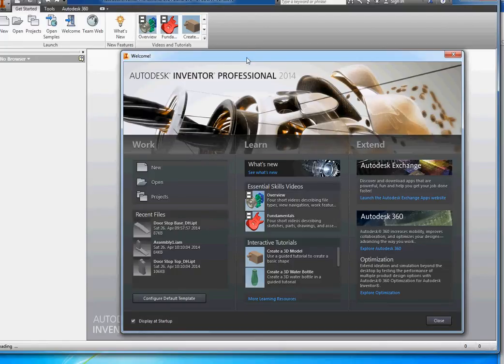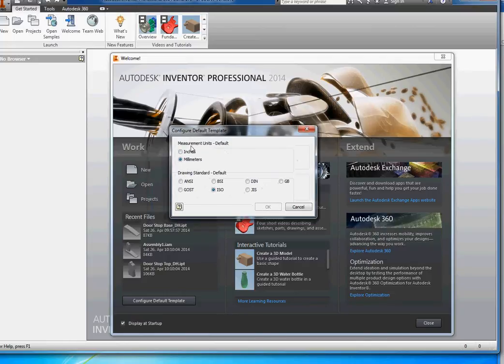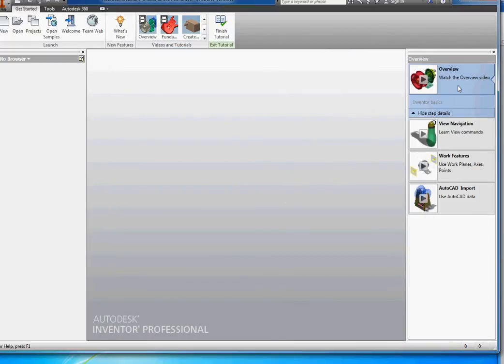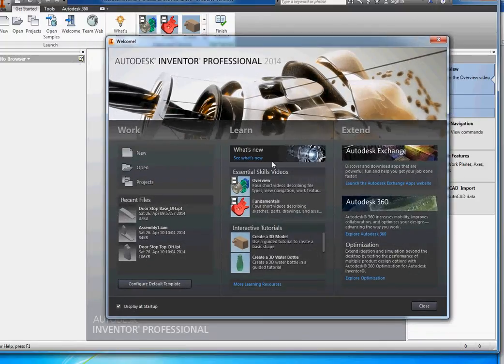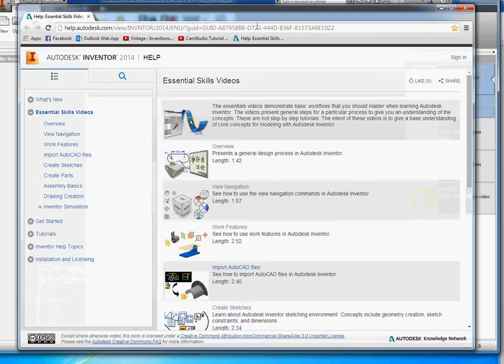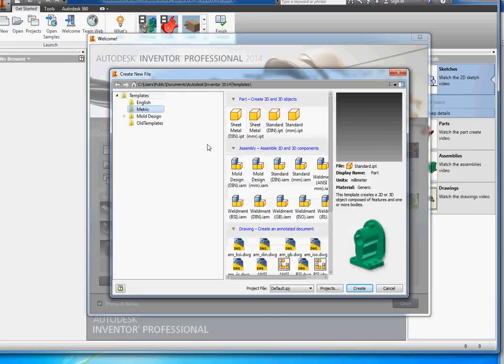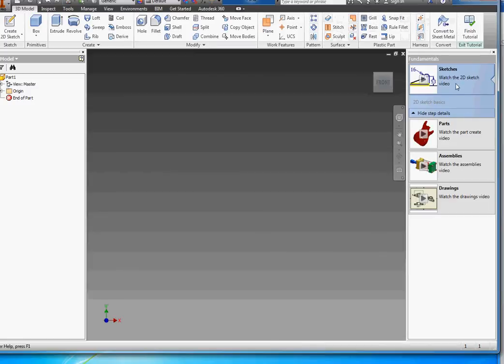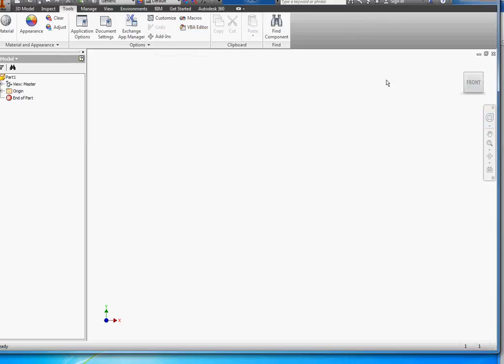Autodesk Inventor 2014 Basic Setup Tutorial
This is a basic setup tutorial to help you get started with Autodesk Inventor Professional 2014.

A free educational copy of Autodesk Inventor Professional that you can download and use at home can be found here:

Please watch them before you start your modelling exercises.